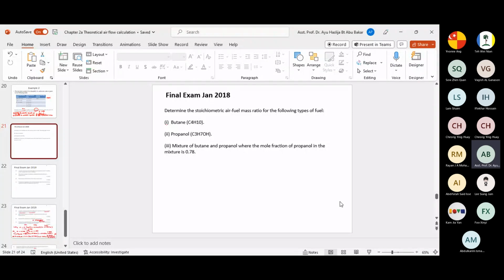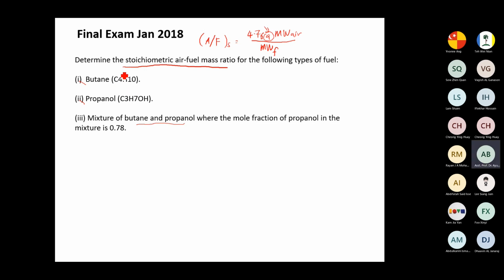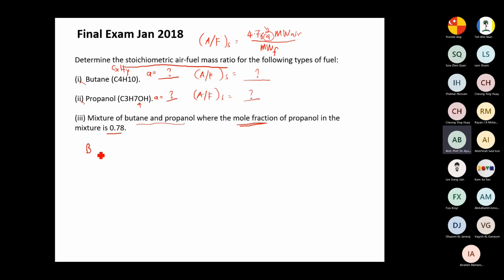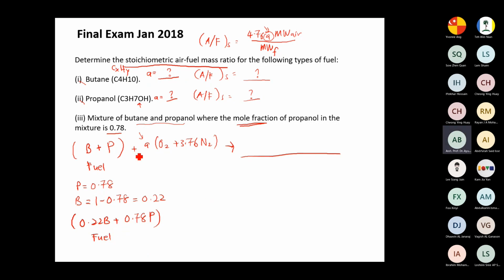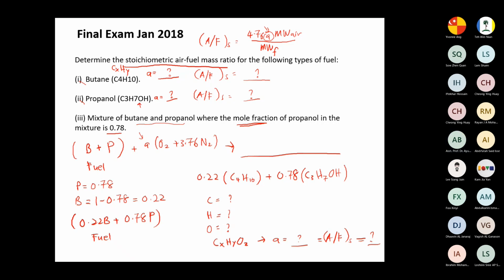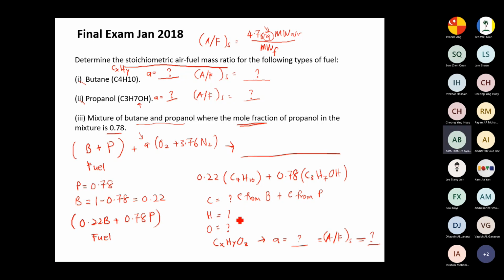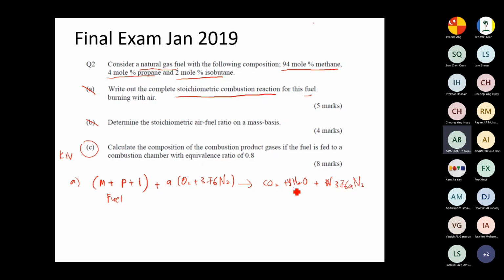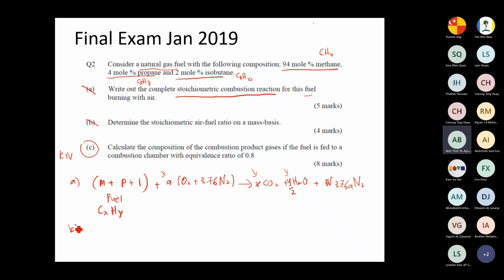EP424 27 Jan 2023: Chapter 2 - Final Exam Exercise